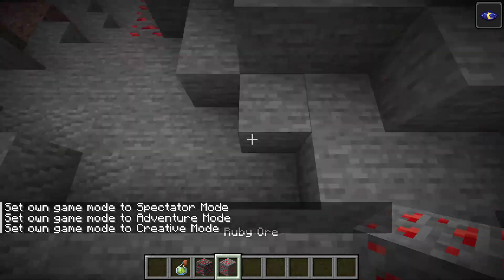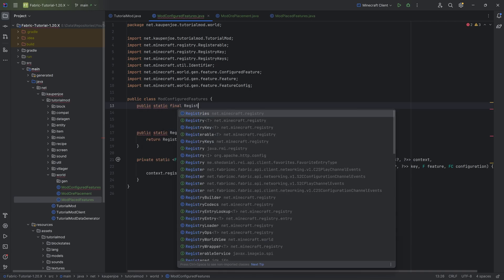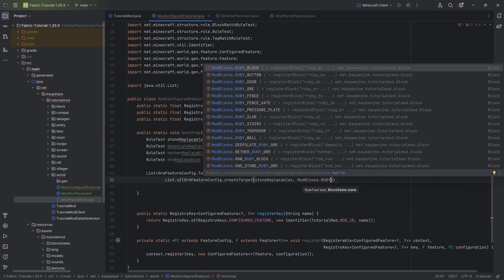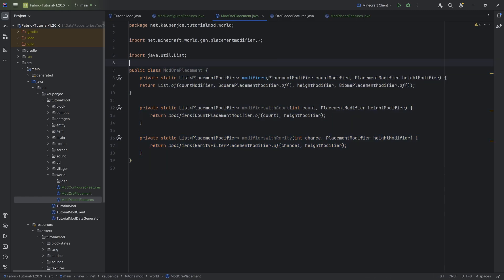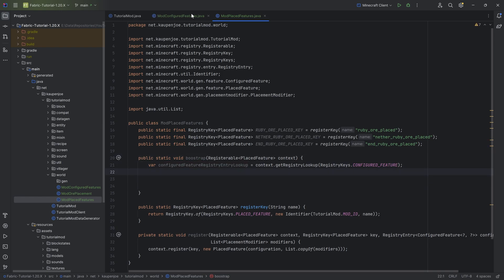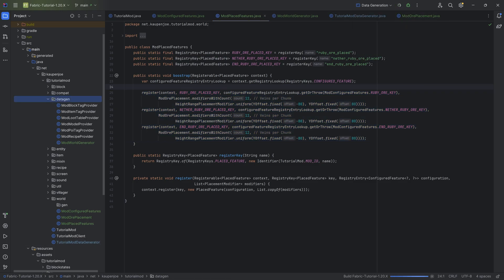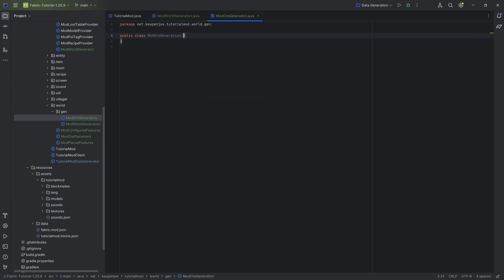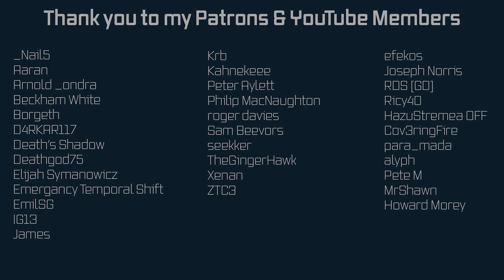Fabric Modding Tutorial - Minecraft 1.20.X: Ore Generation | #38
In this Minecraft Modding Tutorial, we are adding custom World Generation, namely Custom Ore Generation to Minecraft 1.20.2 with Fabric.